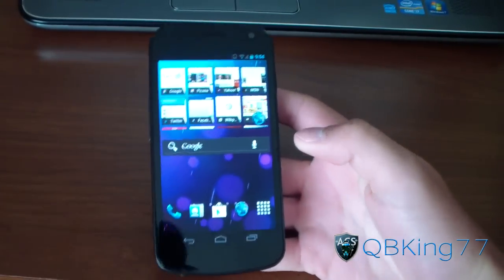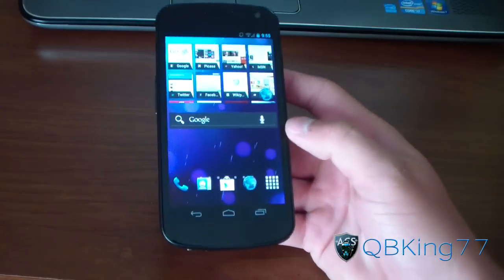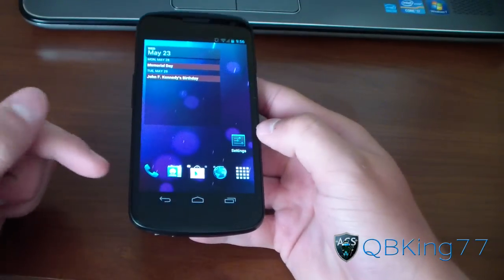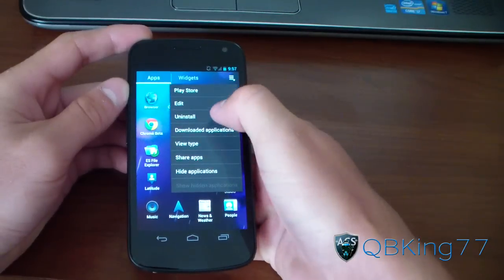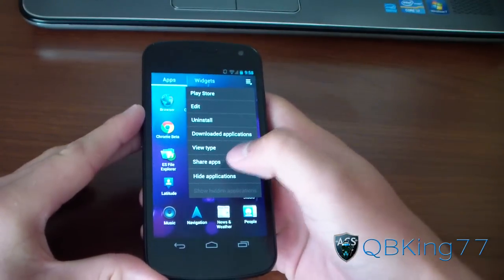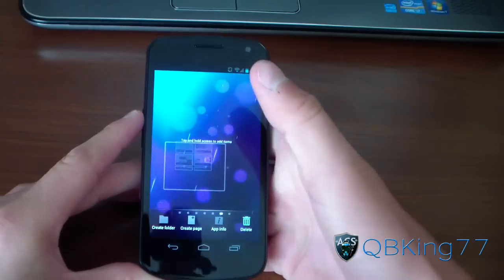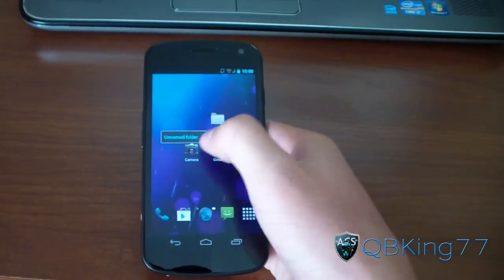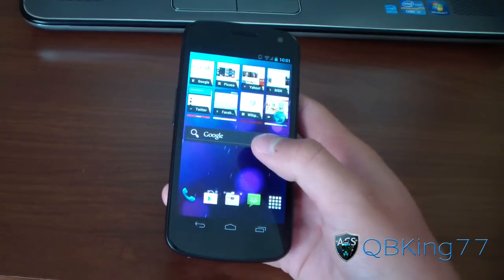Samsung Touchwiz 5 Launcher Review from Galaxy S III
Here is a full review of the new Touchwiz 5 launcher featured on the Samsung Galaxy S III.

Pull out the lib file and put that in the system/lib folder and push the apk to the system/app folder.